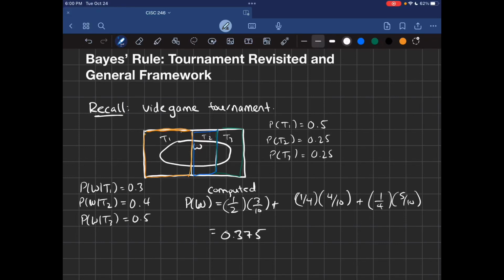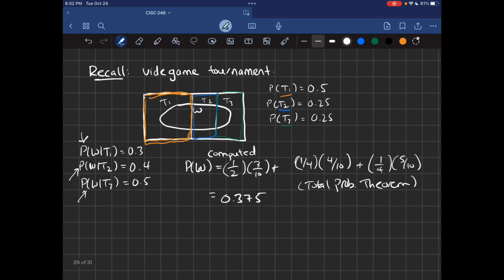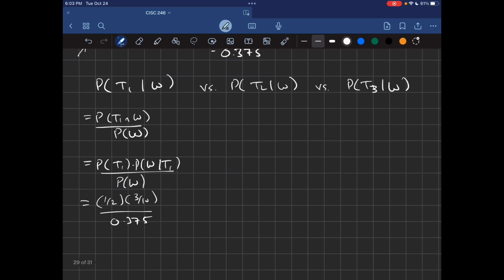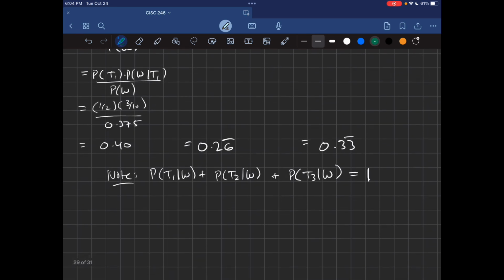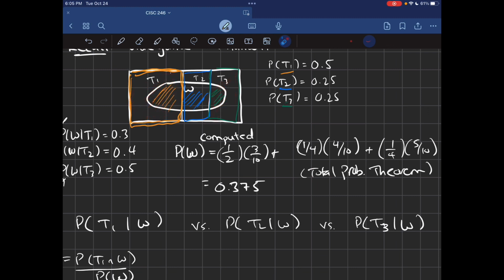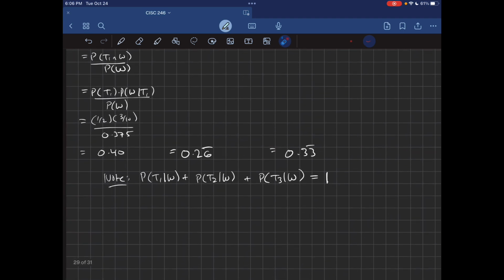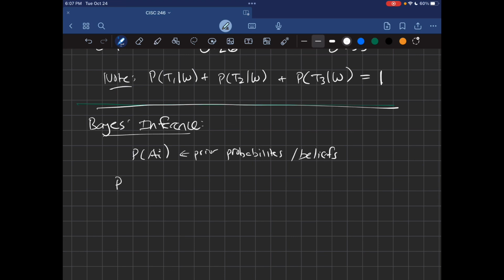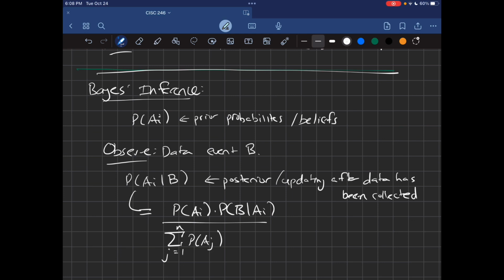Bayes' Theorem - Video Game Tournament Analysis and General Framework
We use Bayes' Rule to analyze our video game tournament problem from a few lectures ago.

A surprising result is computed, which tells us that the prior can have a significant impact on the posterior probabilities.

Then, the general formula for Bayes' rule is given. Again, Bayes' rule is just an application of conditional probability, the multiplication rule, and the total probability theorem.